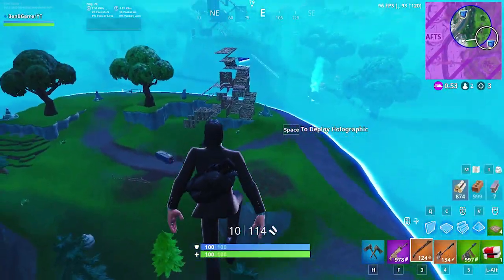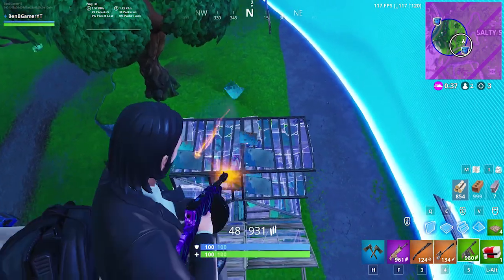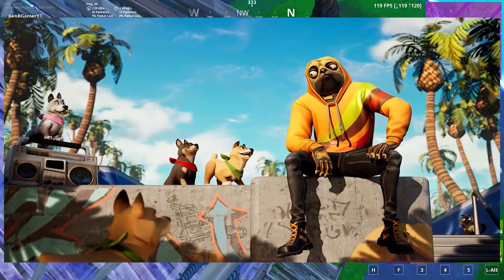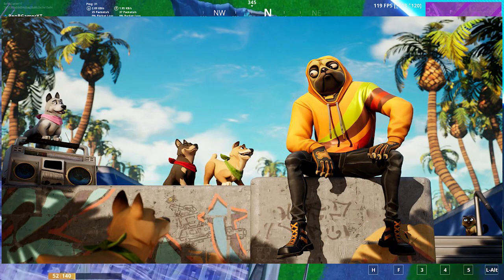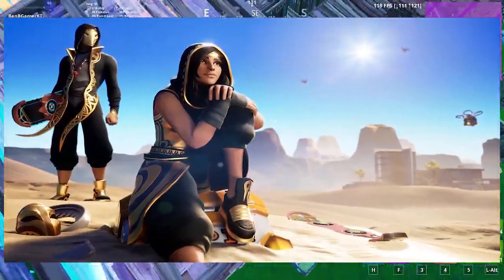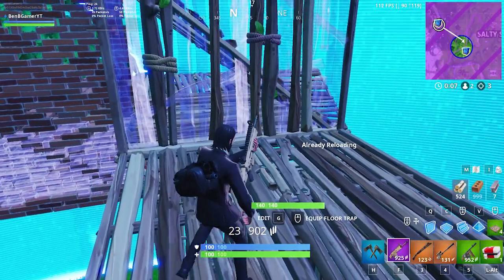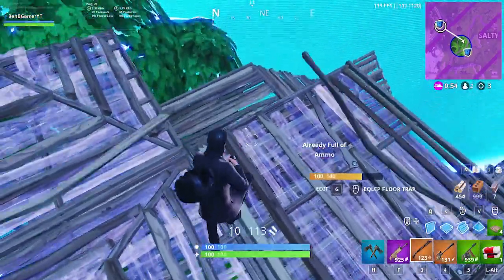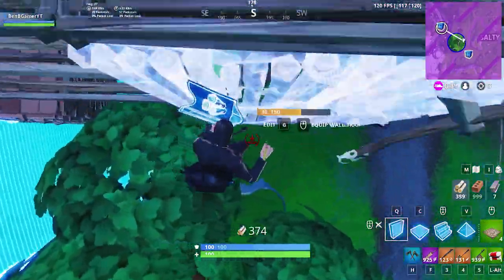FORTNITE WEEK 3 AND WEEK 4 LOADING SCREEN WITH SECRET BATTLE STAR AND BANNER LOCATION!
Creator Code: BenBGamerYT

Hopefully, you guys did enjoy this video if you guys did enjoy this video please leave a like comment, subscribe and turn on post notifications if you are new to the channel. In this video, I show you guys the locations for the secret battle star and secret banner in the week 3 and week 4 loading screens!